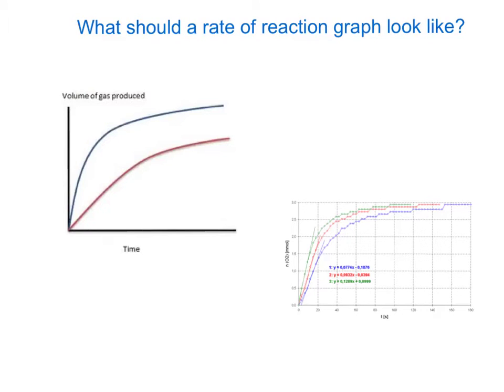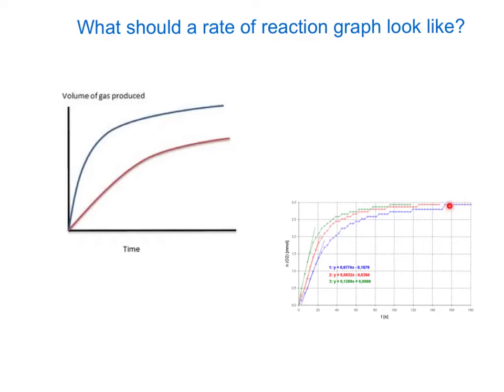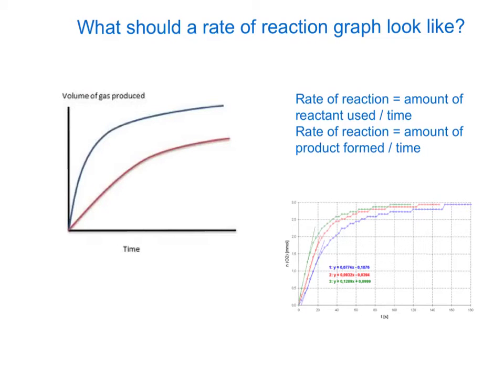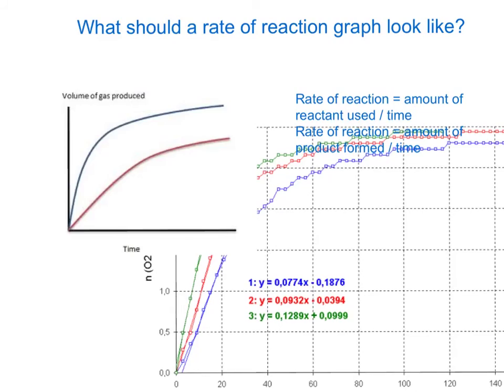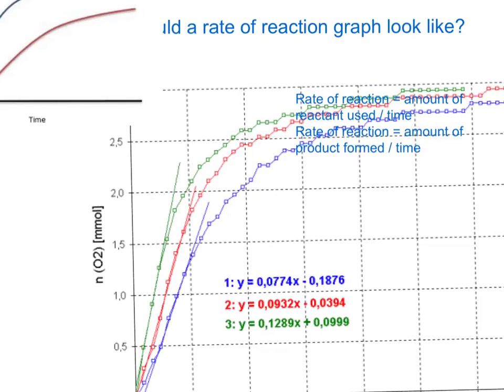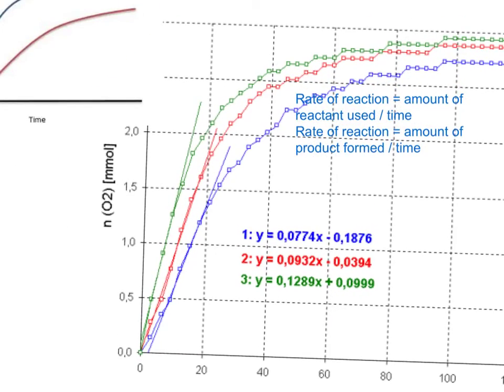rates of reaction practical